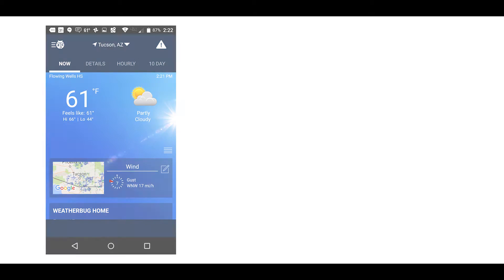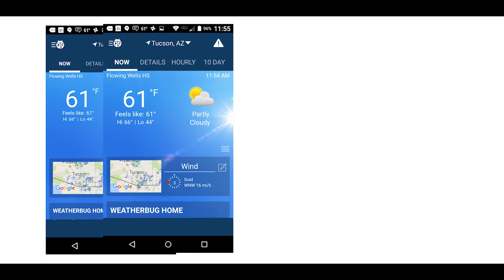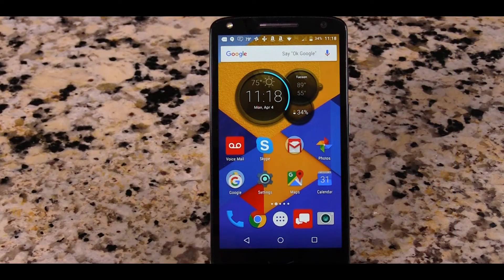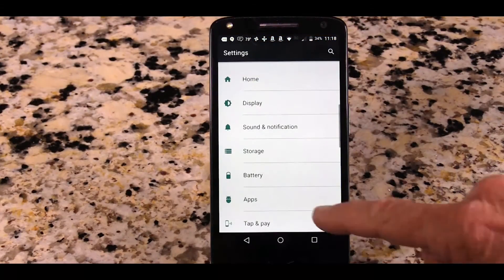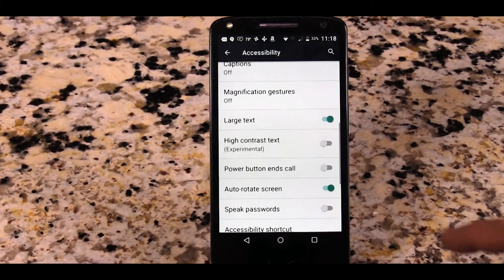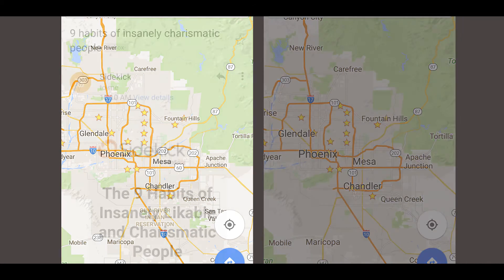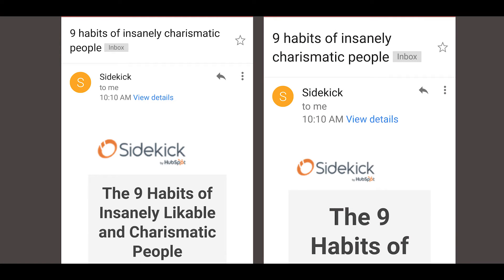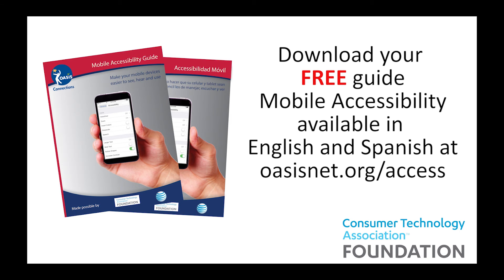Android larger high contrast text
This video shows you how to turn on Large Text and High Contrast text, two features that can help you see and read your Android phone or tablet easier. Hosted by Ken Charvoz, Managing Technology Editor for the Oasis Connections program.